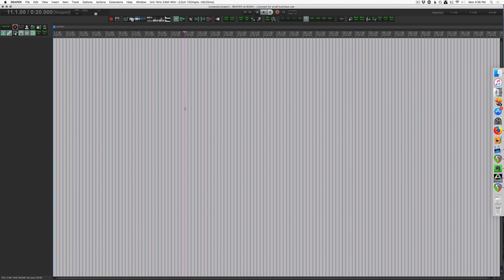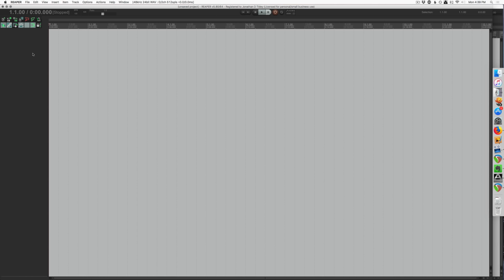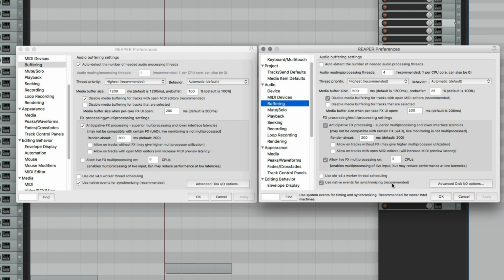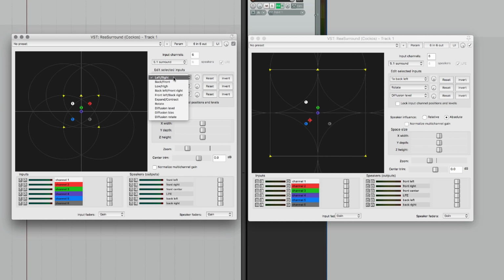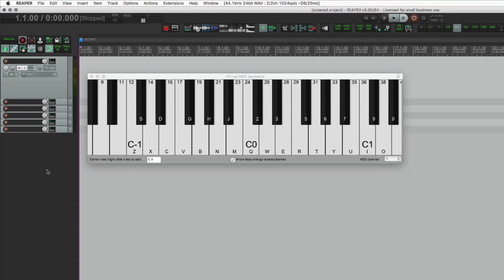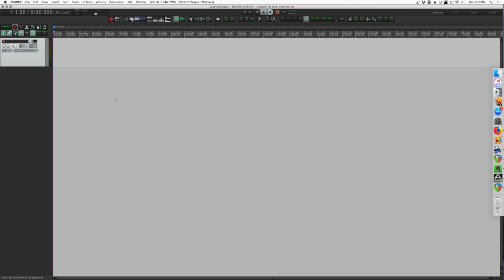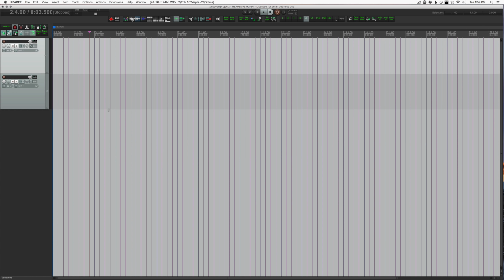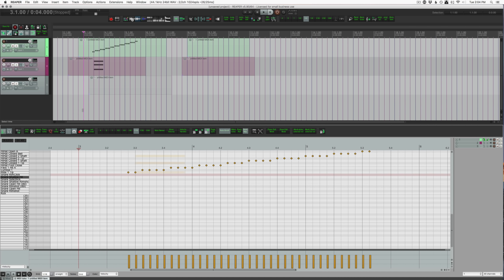What's New in REAPER v5.90 - Performance and ReaSurround improvements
REAPER v5.90 update is out now and in this video we're looking at the notable changes, as much as I can.

01:39 - Automation items: allow pasting of points into existing items
02:43 - Envelopes: clear old point selection when duplicating points via mouse modifier
04:17 - Paste: fix paste with more than 32 empty tracks between items (existed since 2005)
06:06 - Render: fix render preset dither when loading all settings
06:30 - Live FX multiprocessing: improve performance with folder tracks that have PDC
process receives similar to folders
remove old logic for reducing worker threads when not using anticipative FX processing
07:19 - Performance: make automatic worker scheduling mode slightly more aggressive
reduce underruns when repositioning the edit cursor soon after stop
07:44 - ReaSurround: add edit modes to move selected inputs directly towards or away from a specific speaker
add per-input channel controls to reverse (mirror) edits
add relative speaker influence mode
hold down control key to override reverse/mirror edits when moving inputs with the mouse
hold shift key for faster edit, control key for slower edit
in relative mode, prevent bleed into speakers at opposite edges of the space
initialize arrangements with speakers closer to the edge of the space
restrict edits to the visible space
13:14 - Virtual MIDI keyboard: pass through most shift-modified keys to main window
14:10 - VST: add compatibility setting to flush VST3 buffers with hard vs soft reset
when forcing VST3 bus channel count, immediately reinitialize plug-in I/O
prevent hanging notes when resetting plugins on loop
16:17 - various MIDI editor changes but I give up and just show you my settings instead